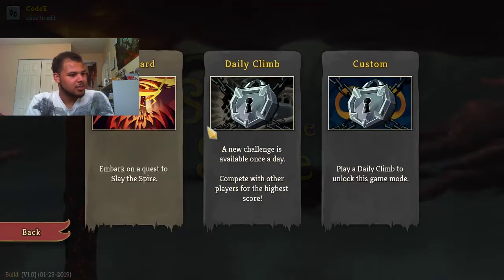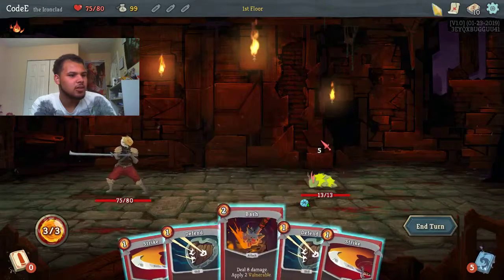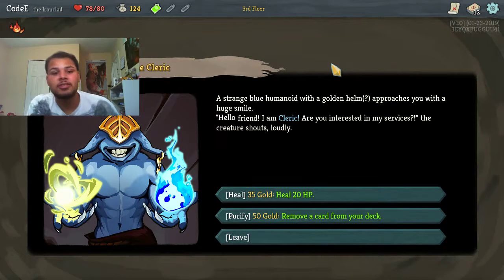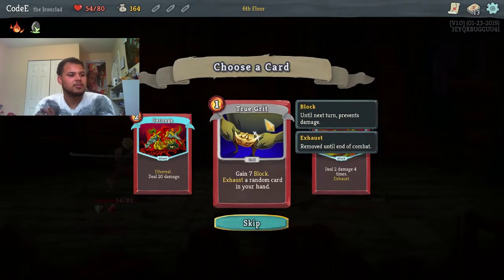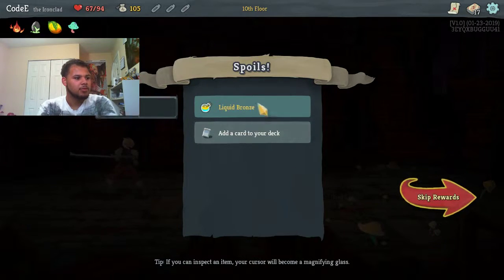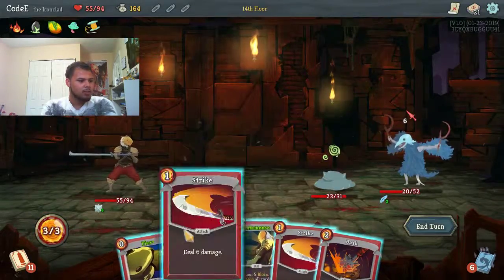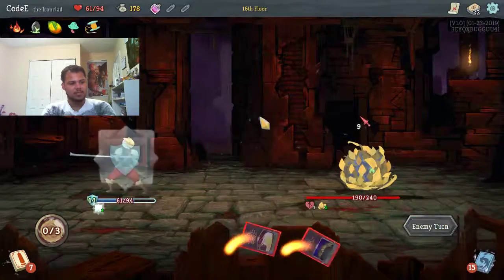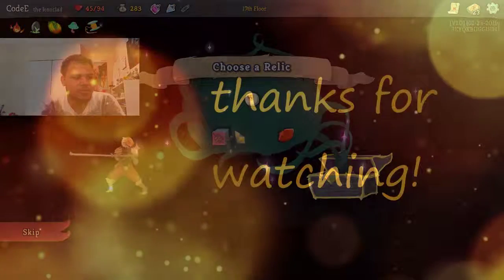Ironclad Ascension o Part 1!!! wooop woop!!!!